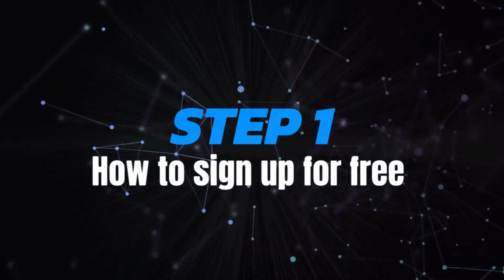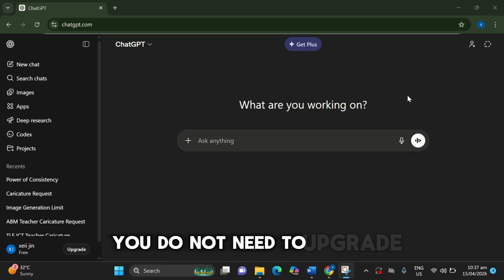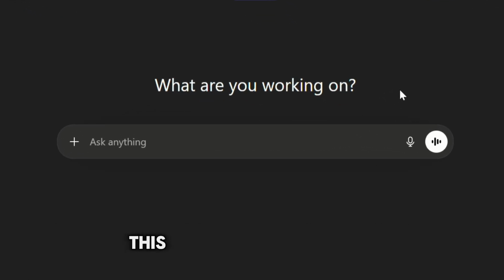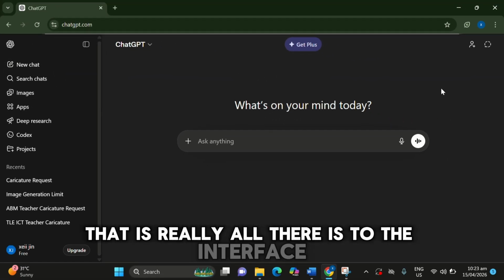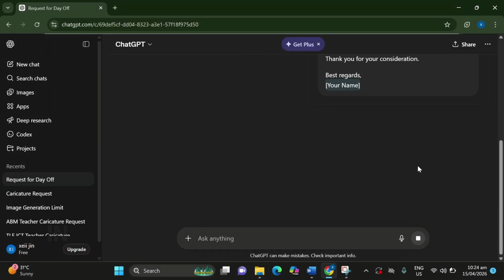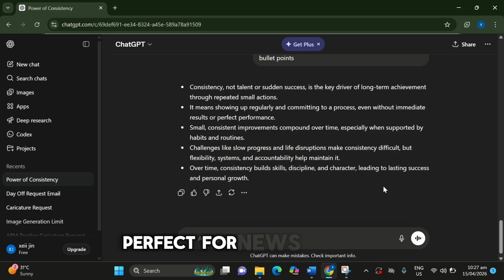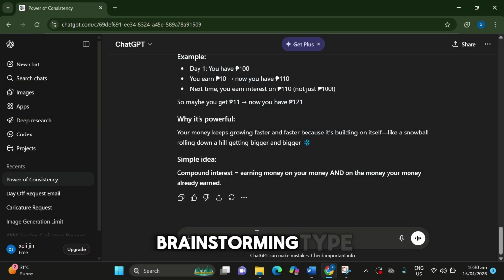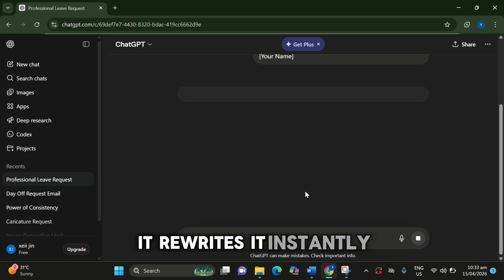ChatGPT — Everything a Beginner Needs in 5 Minutes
Learn how to use ChatGPT completely FREE in 2025!
No credit card. No catch. Step-by-step beginner guide!

Whether you've never used AI before or just want
to finally understand what ChatGPT can do —
this video covers everything you need!

✅ What you'll learn:
- Access ChatGPT 100% FREE
- How to write effective prompts
- 5 real use cases that save time immediately

"5 ChatGPT Prompts That Save The Most Time"

chatgpt tutorial 2025, how to use chatgpt for free,
chatgpt for beginners, chatgpt beginner guide 2025,
chatgpt free tutorial, chatgpt step by step 2025,
chatgpt no credit card, how to use chatgpt,
chatgpt complete guide, chatgpt tips for beginners,
chatgpt prompts beginners, what is chatgpt,
chatgpt free plan 2025, AI tutorial for beginners,
chatgpt tutorial complete, openai chatgpt free